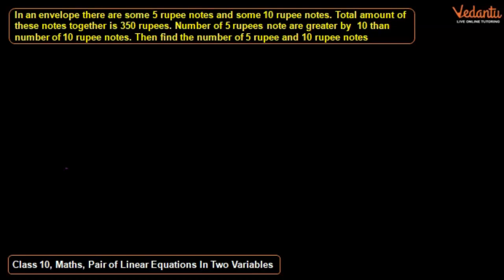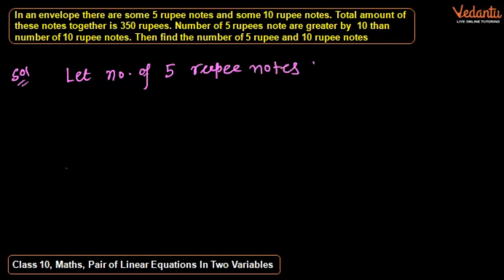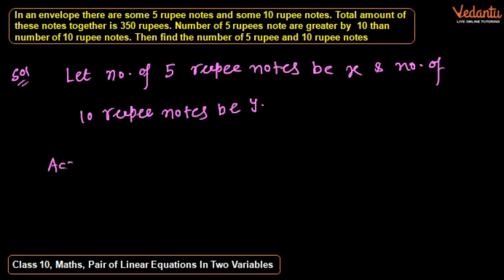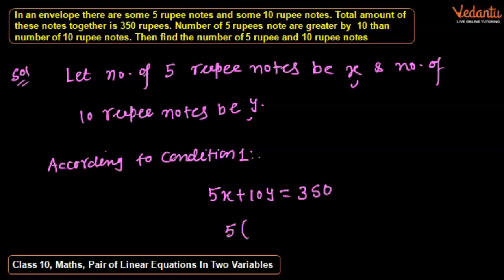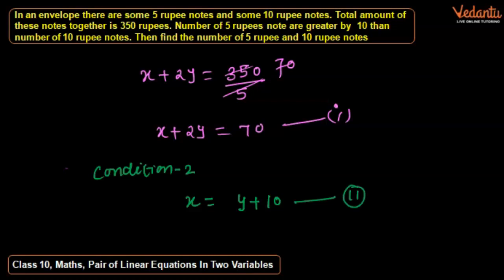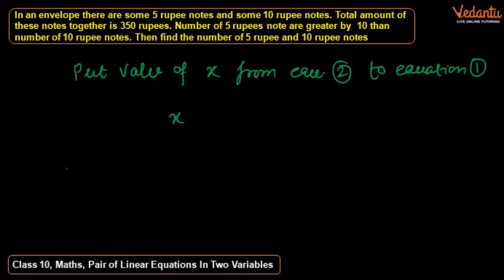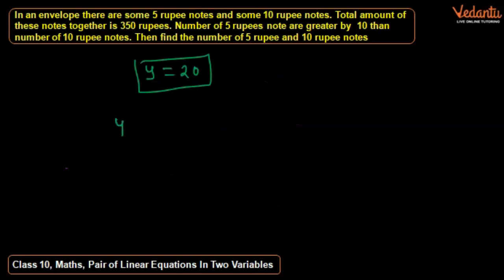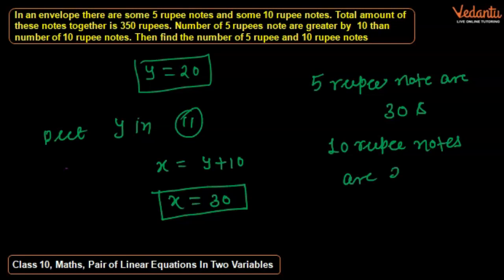In an envelope there are some 5 rupee notes and some 10 rupee notes. pair of linear equation in two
In an envelope there are some 5 rupee notes and some 10 rupee notes. Total amount of these notes together is 350 rupees. Number of 5 rupees note are greater by  10 than number of 10 rupee notes. Then find the number of 5 rupee and 10 rupee notes
class x